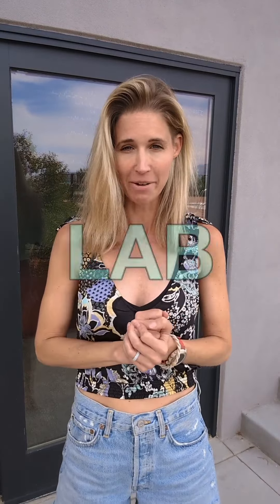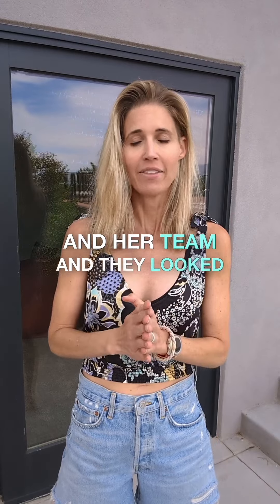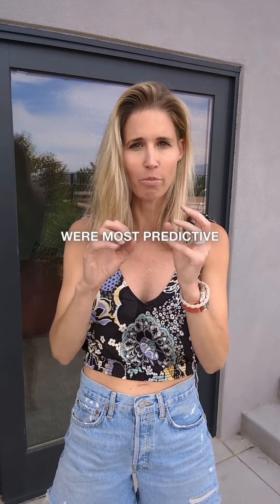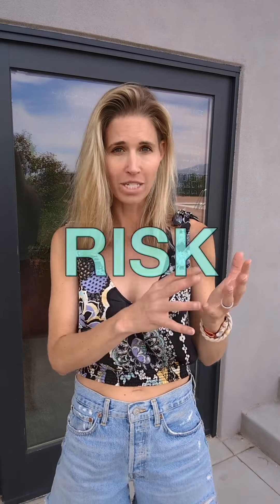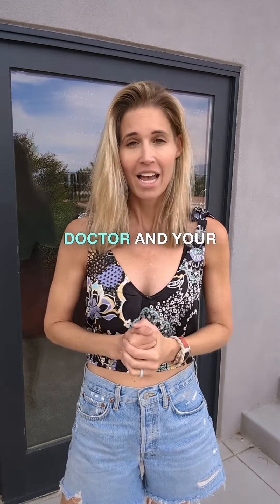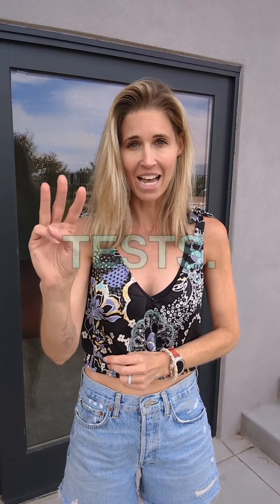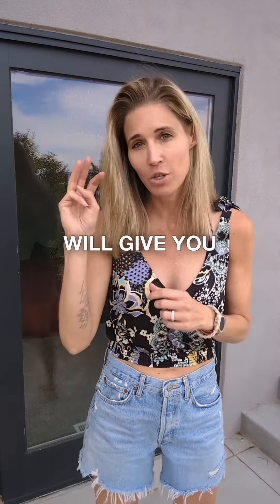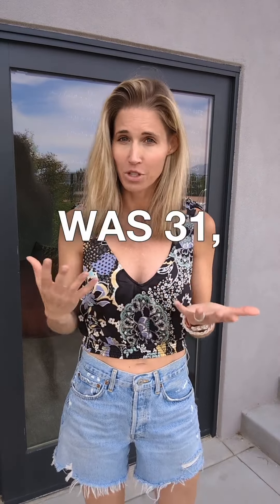What Is Your Biological Age?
Full Video on Tik Tok @dr.amybkillen
💥PhenoAge is a great way to estimate your "biological age" without having to spend tons of money.

✅It uses 9 biomarkers that are part of common blood tests by your regular doctor.  Ask your doctor to get a CMP, CBC w/diff and CRP.  Then, you'll pull the following biomarkers from these tests and plug them into a PhenoAge calculator.
🌟And... Walla!

🌱The 9 Biomarkers included in PhenoAge include: Albumin, Alk Phos, Creatine, fasting Glc, WBC, Lymph %, MCV, RDW and CRP. What's your PhenoAge?